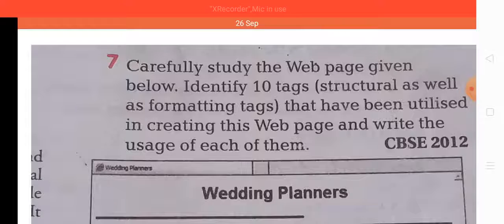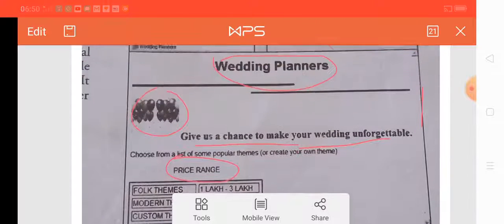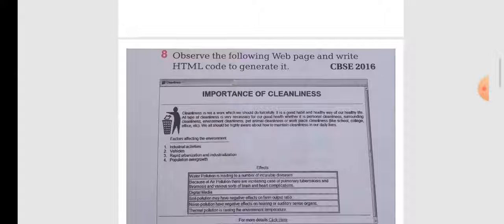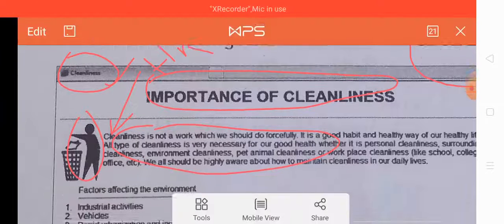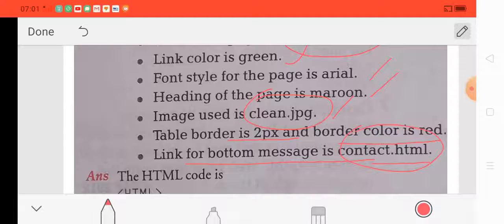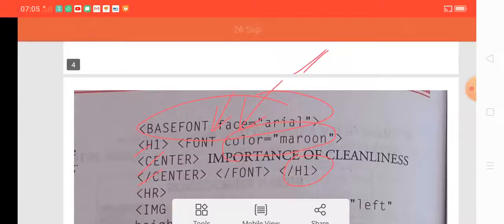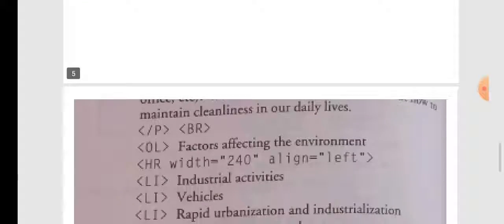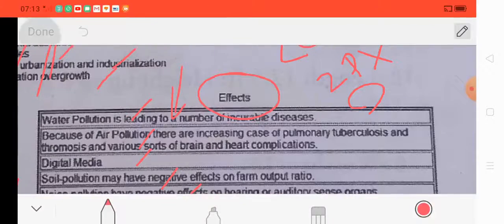Class X Computer Application 15 11 2021 By Mr Praveen Singh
Class X Computer Application 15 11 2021 By Mr  Praveen Singh Ch- Cyber Ethics